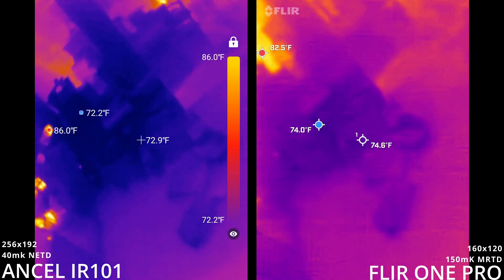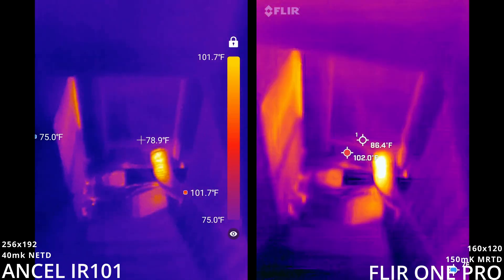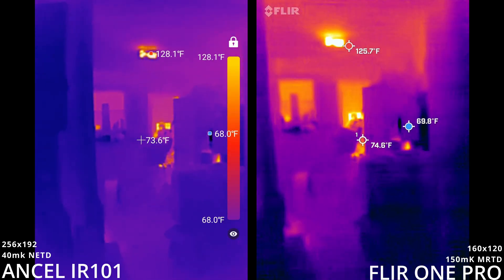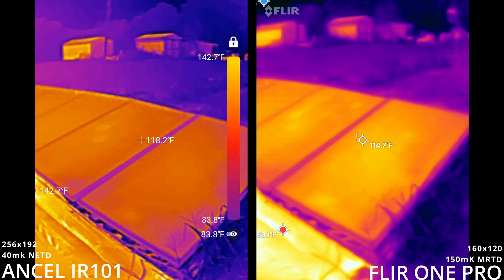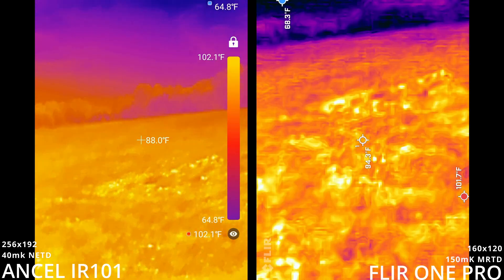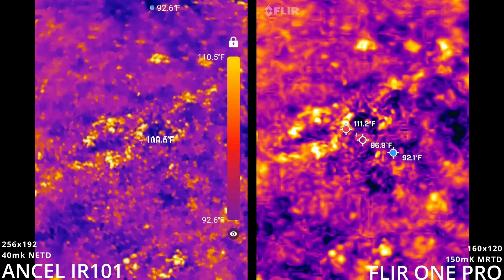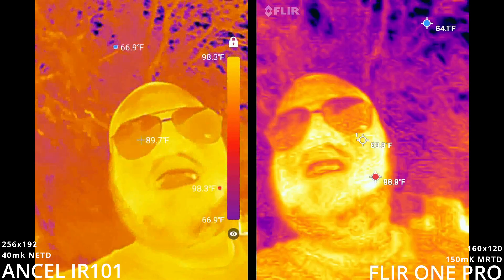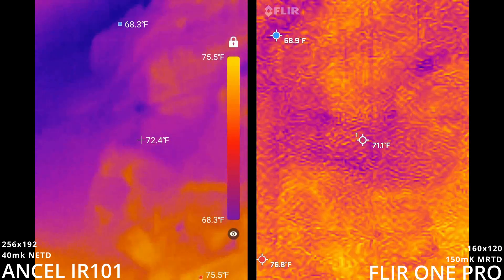FLIR One Pro vs ANCEL IR101: A Deep Dive into Thermal Sensitivity and Performance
Are you looking for a thermal camera that can accurately detect even the smallest temperature differences? In this video, we'll compare the FLIR One Pro and ANCEL IR101 based on their thermal sensitivity, picture quality, and overall performance.

We'll delve into the technical aspects of these cameras, including:

Thermal sensitivity: How well can each camera detect subtle temperature variations?
Picture quality: What is the resolution and clarity of the thermal images?
Performance: How do these cameras handle different lighting conditions and environments?

By the end of this video, you'll have a clear understanding of how the performance differs from the prior genration to the current one. Whether you're a professional inspector or simply looking for a tool to diagnose heat issues in your home.